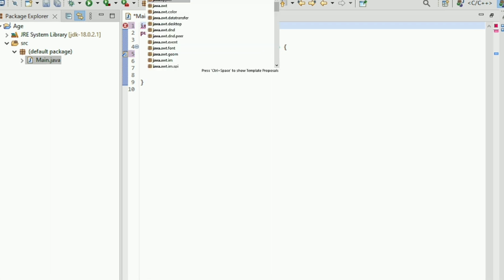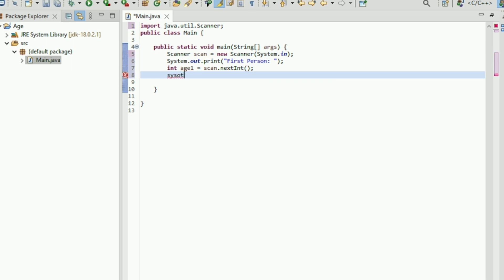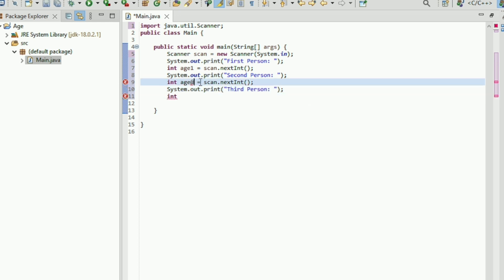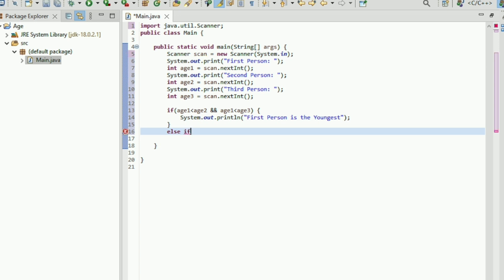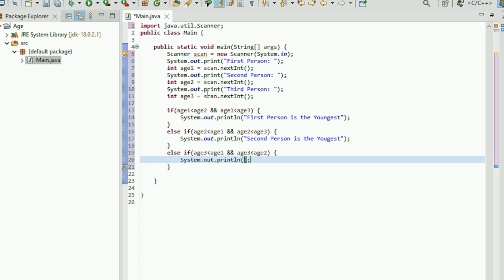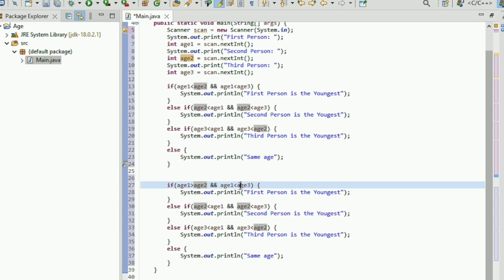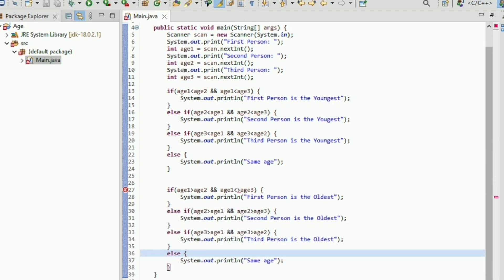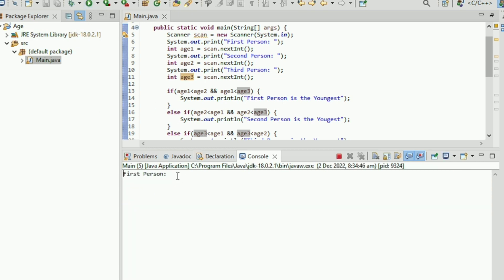How to write a program to input age of 3 person and print the youngest and oldest amongst them